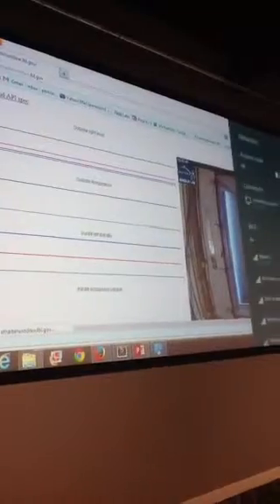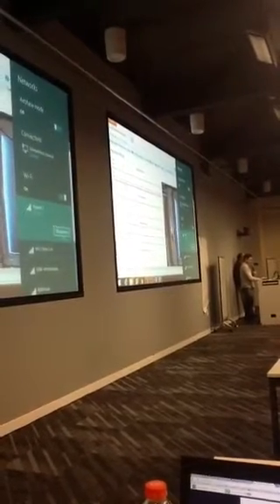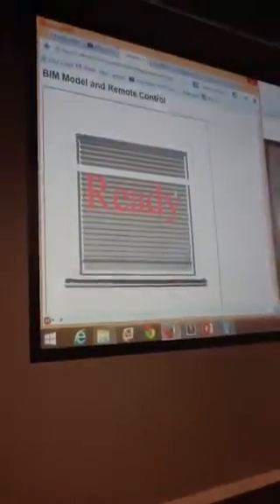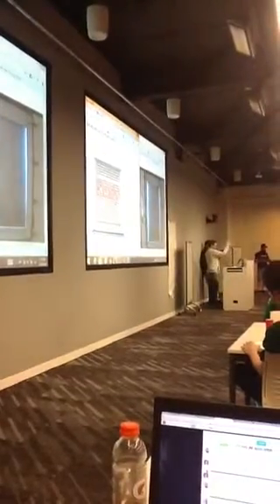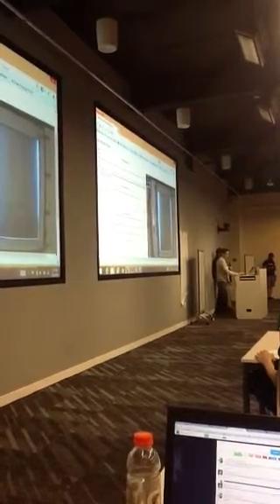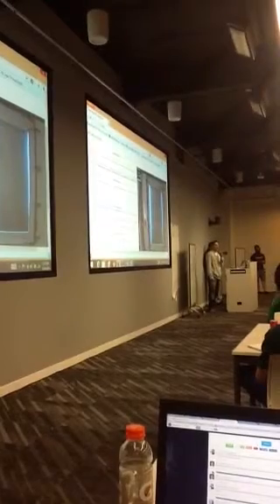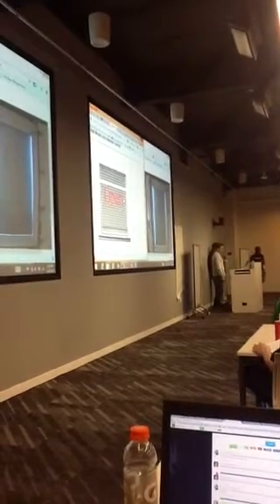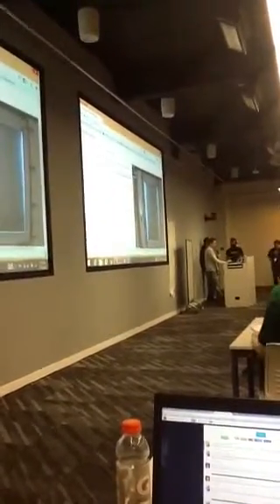Motion sensor control Hack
Motion sensor control of a local model to a physical read world device